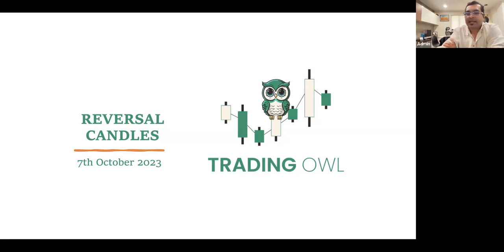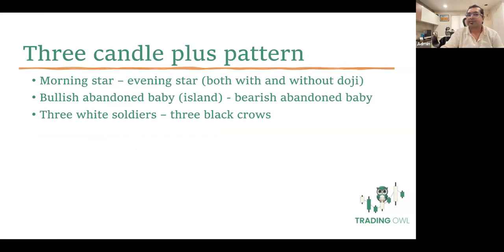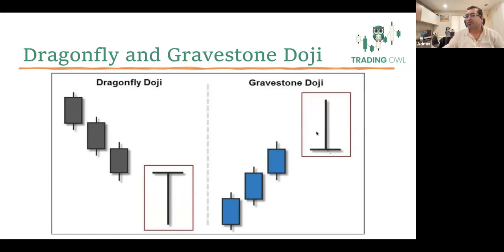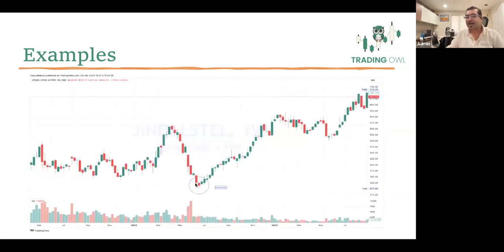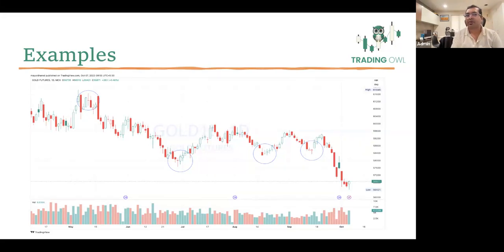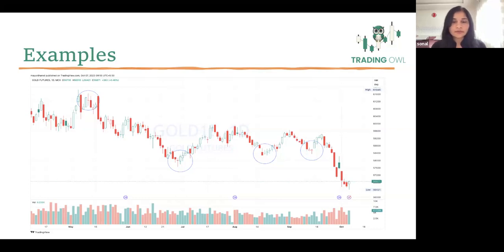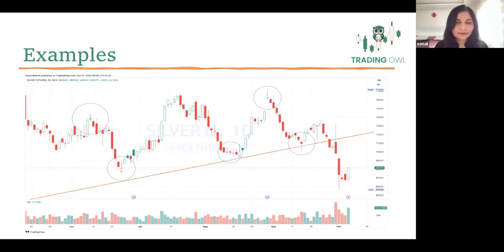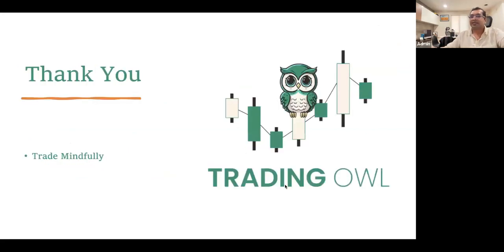TradingOwl Reversal Candles Ep 1 7th October